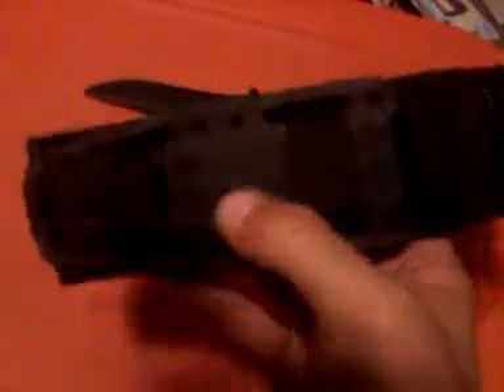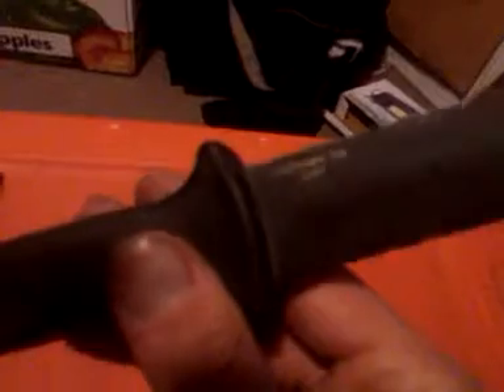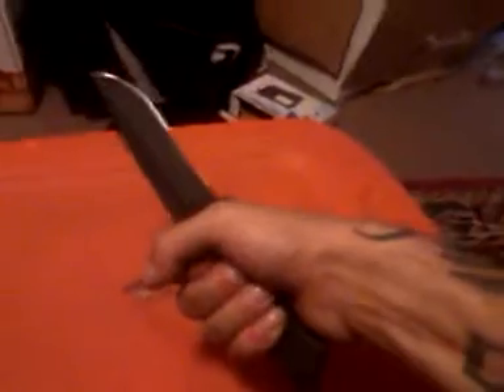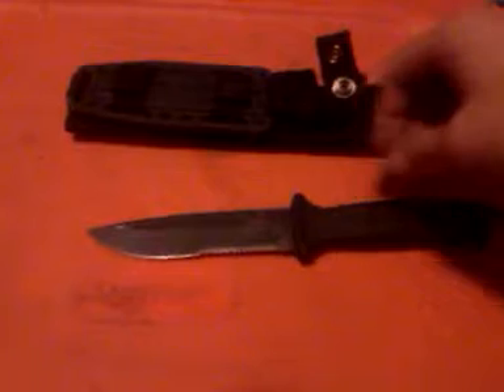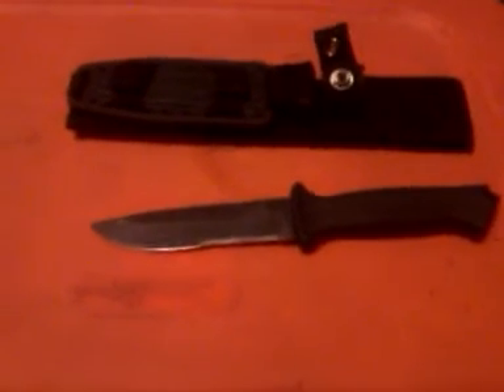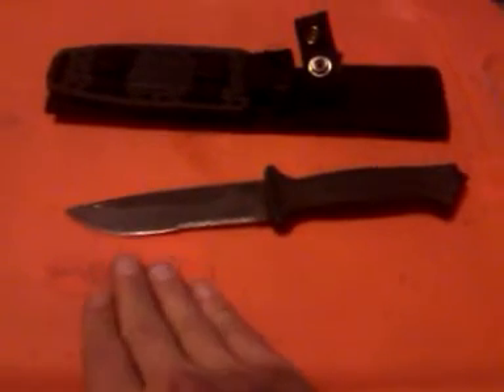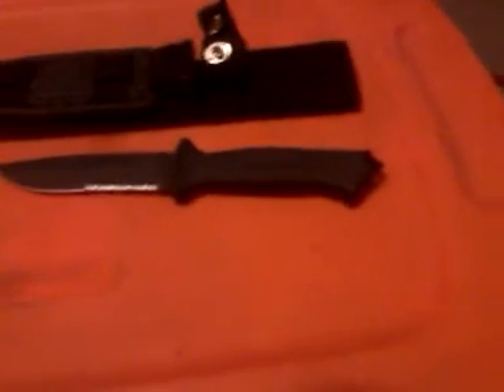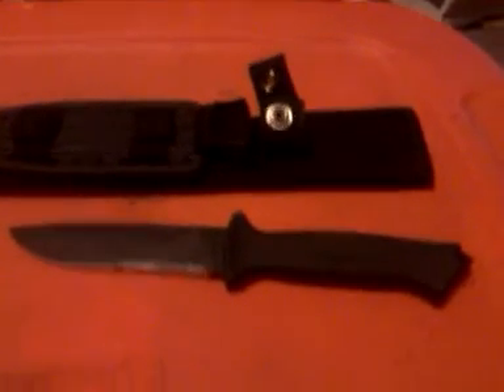On table review of the gerber prodigy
This is my review of the gerber prodigy hope you enjoy